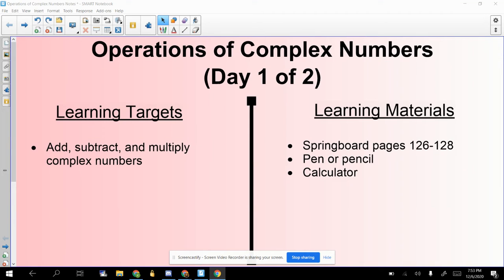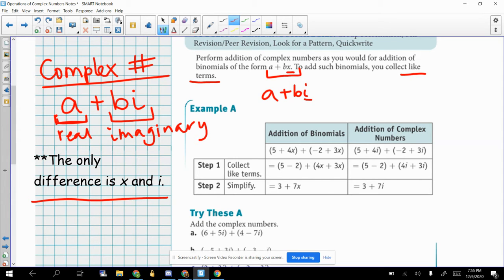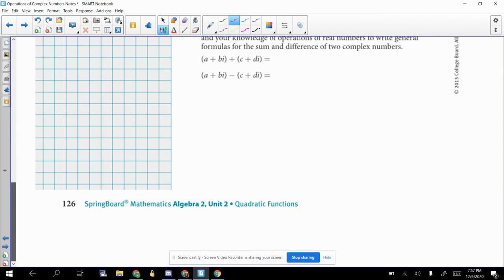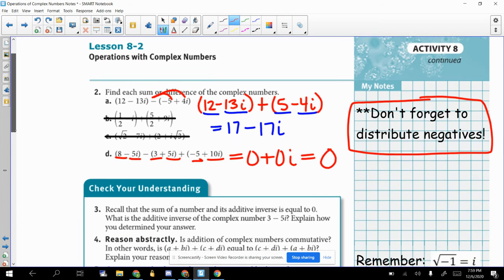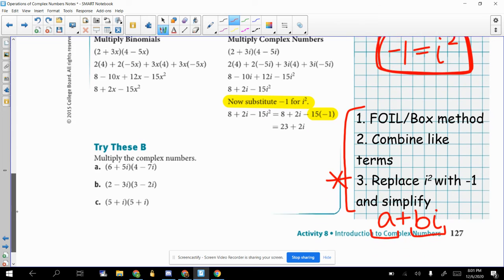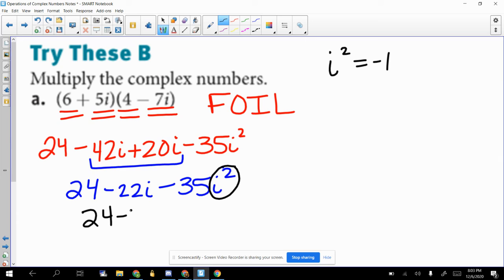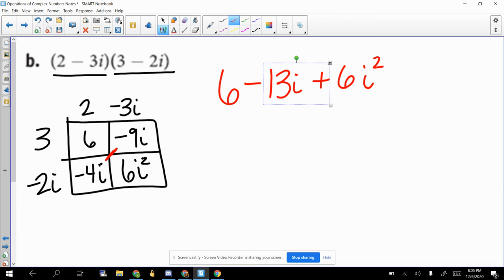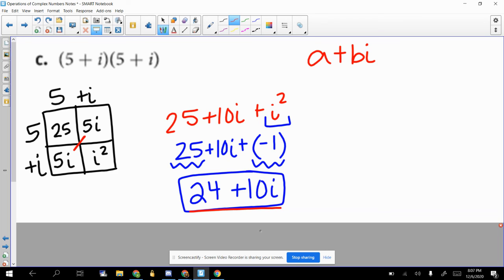Lesson 8-2 Pt. 1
Operations of Complex Numbers